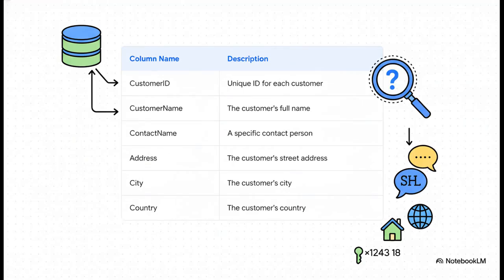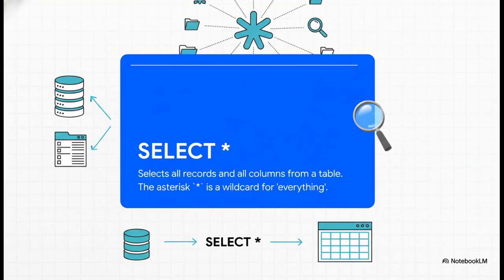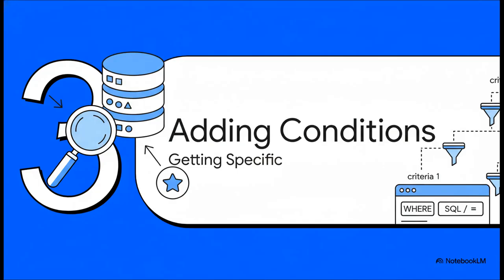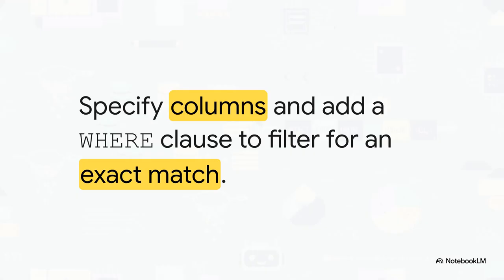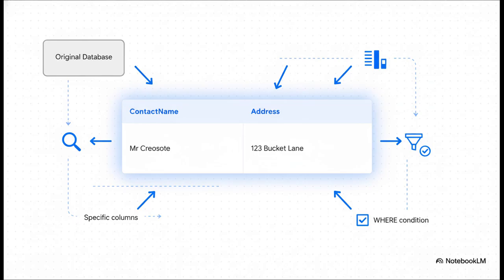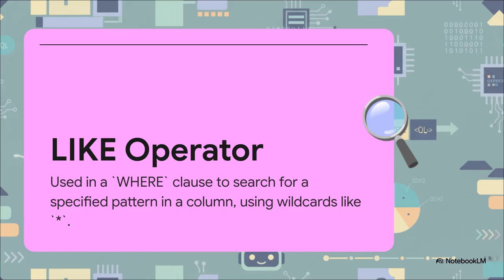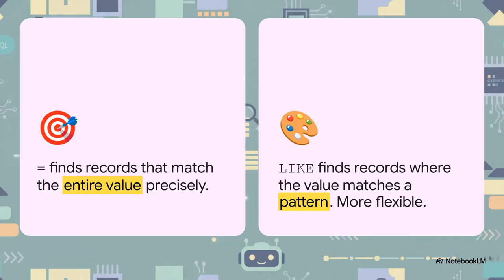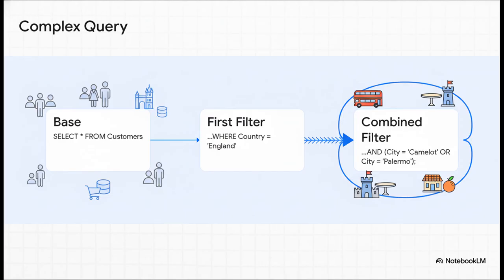OCR GCSE Computer Science Python: 10 The use of SQL to search for data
Python
10 The use of SQL to search for data